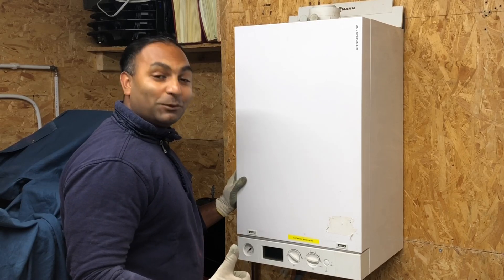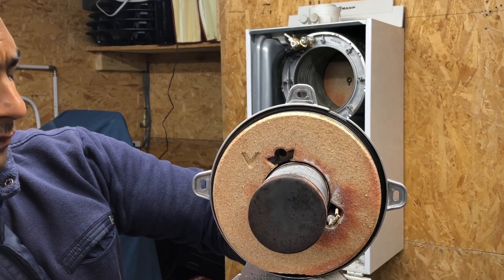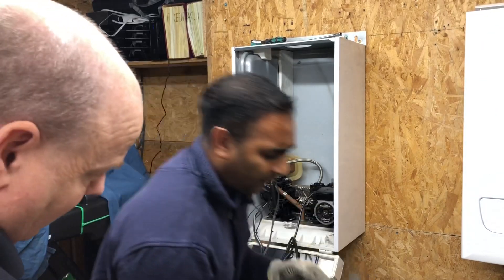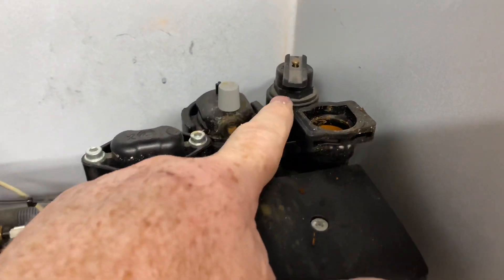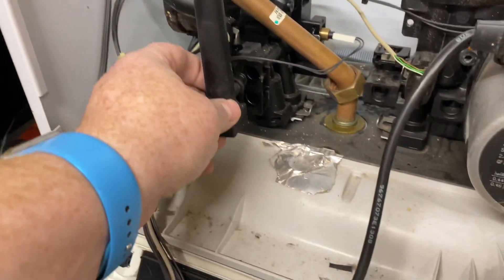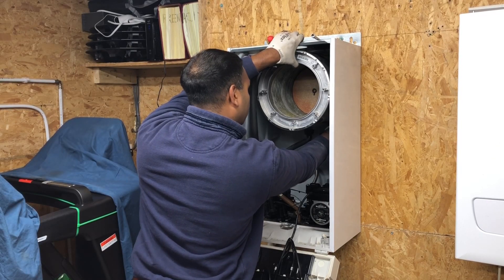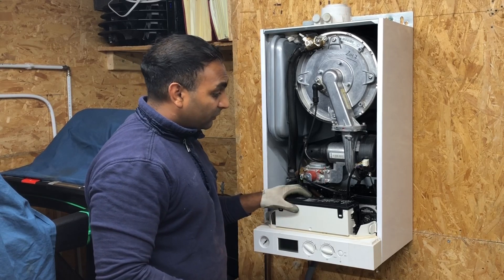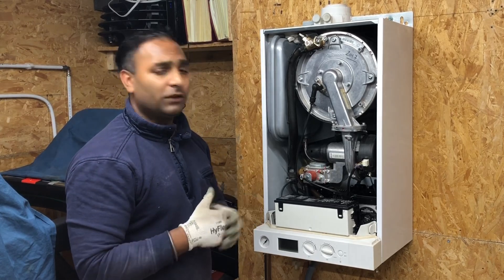Viessmann Training - Apprentice Plumber Stripping Down a Combi Boiler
Trainee Gas Engineer stripping down a Viessmann Vitodens 100 Combi Boiler. ACS GAS TRAINING with Viva Training Academy.
Learning how to be a gas plumber.